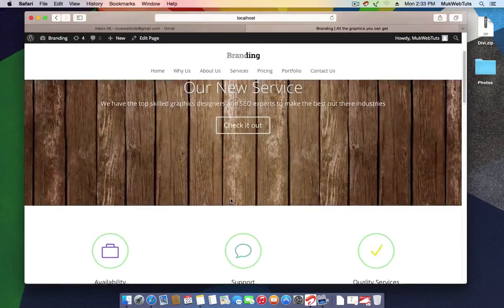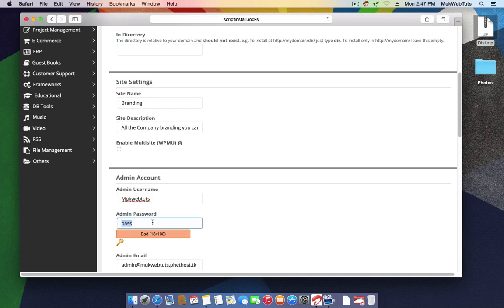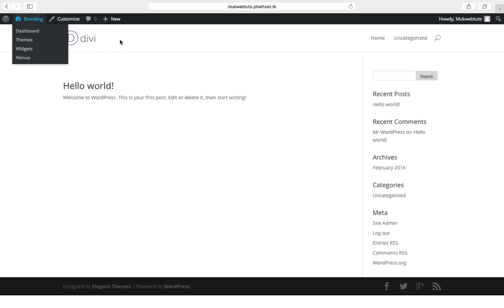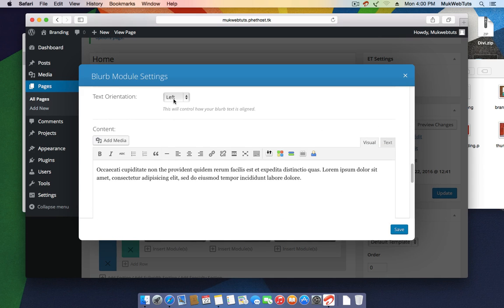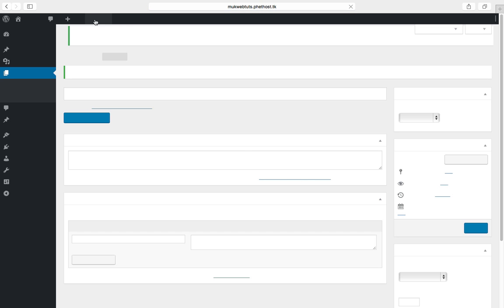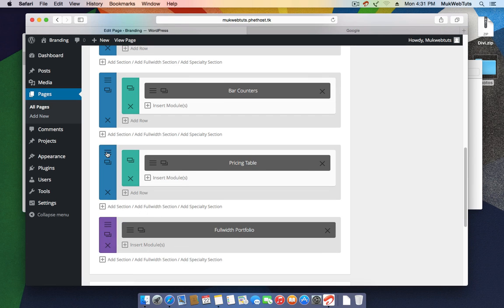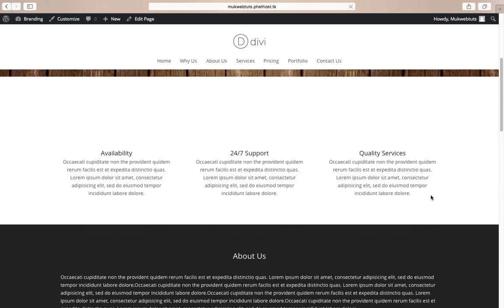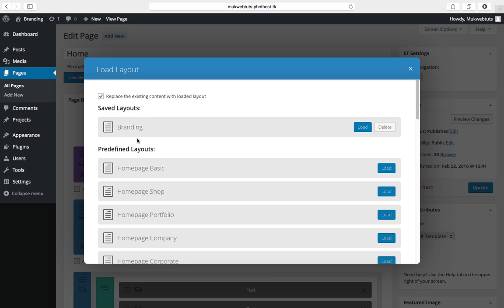How To Make a Responsive Wordpress Website 2016 Using Divi theme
in this video i am going to show you how to make a business website step by step no coding